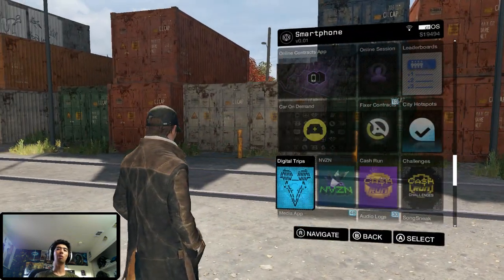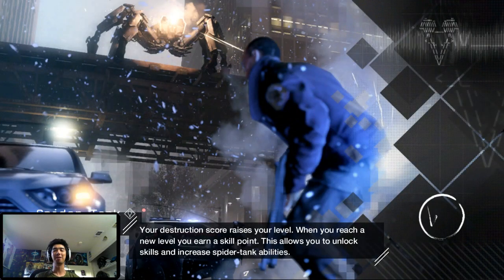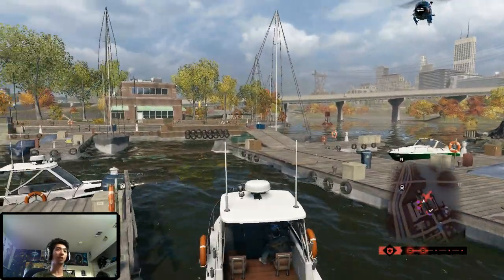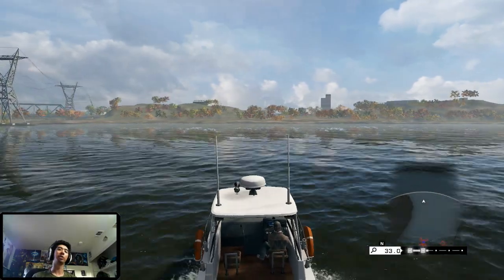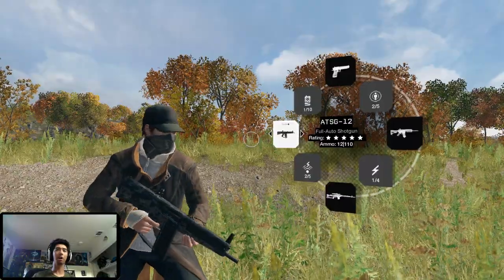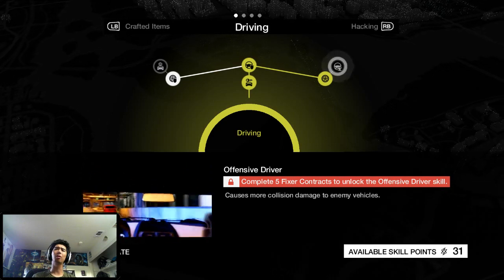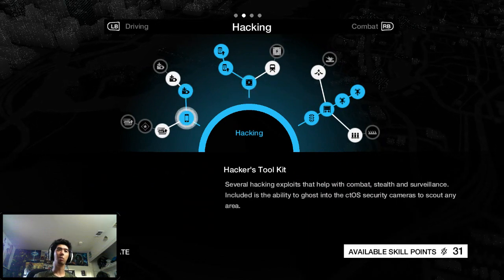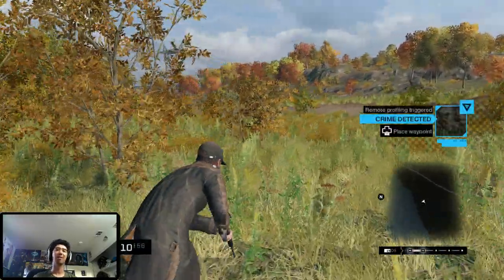Watch Dogs Review (PC) With Gameplay (Completed)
Game is mediocre done correct, nothing next gen, the game has super cool concepts but the execution was not on par. Wouldn't buy at full price unless you like "average" games that have you running around doing errands for 20 hours. I had high expectations for this game, but hey... can you blame me?

(Just as a heads up there will be spoilers if you continue to read below)

So Default (the super 1337 hacker aka best character in the game) why does Damien posses more computer power than him? And also Why didnt Default have the ability to foresee Aiden going after him? I mean he has clairvoyance for electronics to chase you in other times in the game. (Ignore this if you believe that you never caught the real Default, and that Default is going to be in Watch Dogs 2)

Badboy 17 Aka Clara seems like she was thrown in the game as a love interest, but then she wasn't a love interest. Then dies as if you should care? Her character didn't even fit the role in the game, she helps you because she felt bad for your loss, as if she didnt hack and helped others kill...

THE ENDING...
ARE YOU KIDDING ME?!?!? "IT WAS A MISTAKE"
taken straight from Quinn. the whole game was a oh sorry bro wrong target... WHAT A JOKE... i really felt like that was a last second decision to end the story, then throw in KILL DAMIEN?... FOR WHAT?!? A boss fight that doesn't even happen? Then have Jordi Chin die. Why not kill everyone because you didn't care about anyone in the story anyways (with the exception of Default but you killed him, so good job).

Final Verdict
Either way the game isn't a terrible game, I just had really high expectations and was left with a mediocre game.

Recommendations of games to play instead of this (not similar in gameplay by the way, but if you liked Watch dogs, because you thought it was going to be a good sci fi game, which is what i wanted it to be)

Q: Hey, I would like to play sometime/can i add you
A: Sure for most games im happy to add everyone i can :)
For COD, Halo, Starcraft if you have these, as im trying to get better
CoD (K/D is above 1.5+) (mine is 2.25 5/31/2012)
Halo (know call outs have 1.0+ K/D) (mine is 1.54 5/31/2012)
Starcraft 2 (Master league +) (In masters 11 times)

(any other game, like vindictus, warframe, or anything else, you are more then welcome to add me :)

Xbox: Slaydra
Starcraft: Slaydra  :754

But dont worry ill try to host open lobbies for custom games on Black ops/Halo so we can all play sometimes :) no matter what your K/D or skill is

Q: What are your settings/loadouts

COD BO2, Sensitivity 11 ,Peacekeeper, Dexterity, Quickdraw, Engineering, Black Hat,  UAV Carepackage Counter UAV

Halo 4 : DMR, Boltshot, Frag, Dexterity, Mobility, Jetpack, Sensitivity 4

Q:What is your Recording Setup
A:Avermedia Live Gamer HD
Astro Mixamp With Fatal1ty Headset
Blue Yeti Microphone
Bandicam
Fraps

Q: What are your computers Specs
A: Intel i7 2600 (stock 3.4)
16GB Corsair Vengance (stock) Speed: 1600mhz Timing: 9-9-9-24
Nvidia GTX 590
Samsung 830 SSD
And a 7200 RPM for more Storage